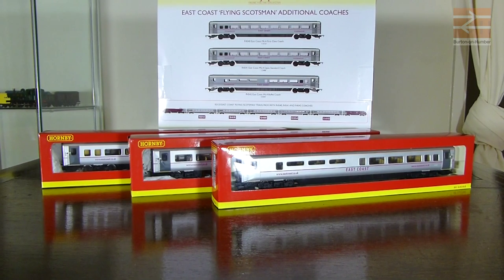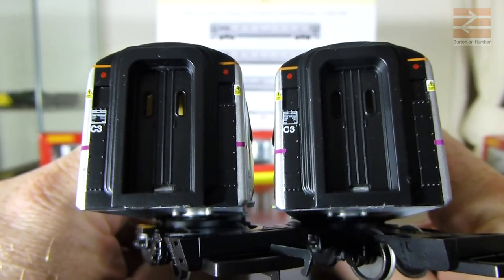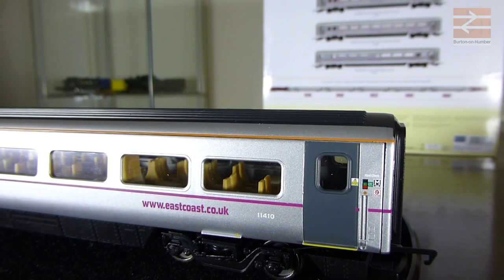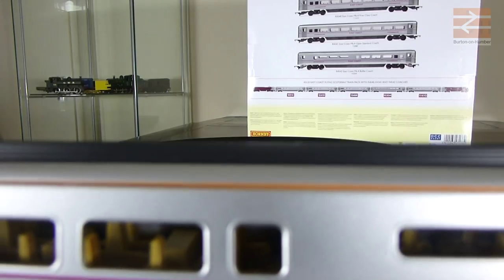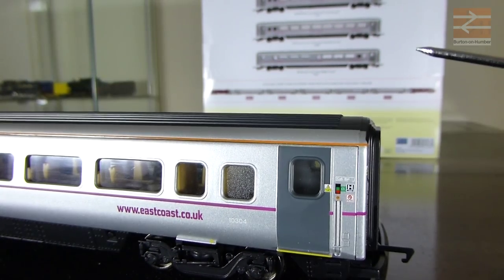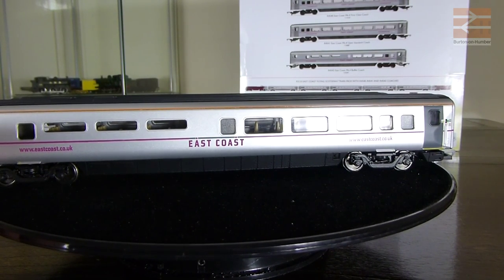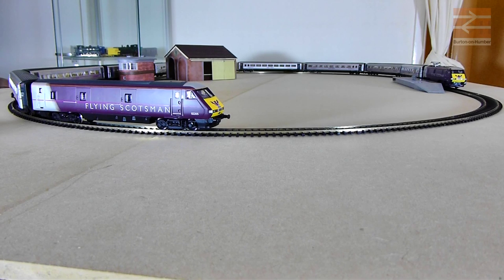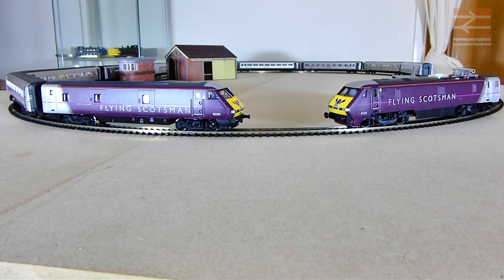Review: East Coast MK4 Coaches by Hornby (R4540, R4541 & R4542)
A review of the individually available Mark 4 coaches from Hornby in East Coast livery, that can be used together with the R3133 train pack, consisting of a Standard Open Coach (R4541), a First Class Coach (R4540) and a Standard Buffet Coach (R4542)...